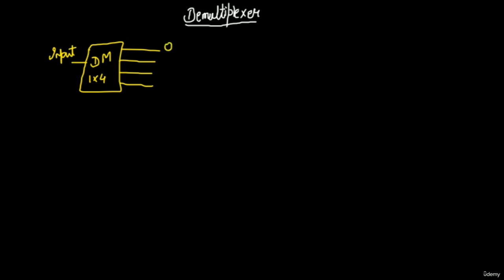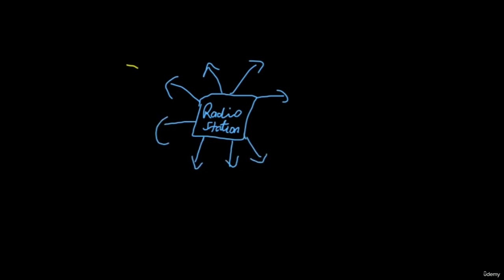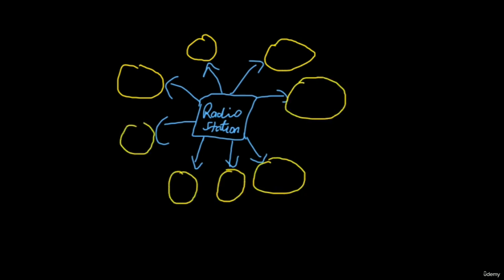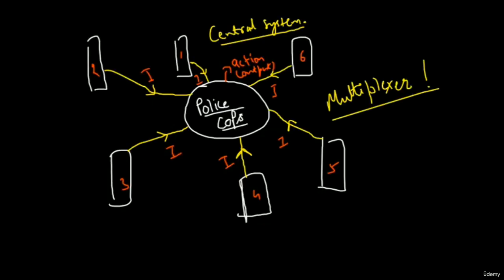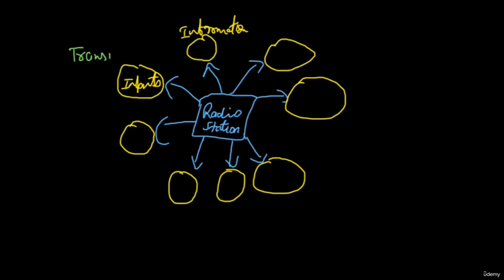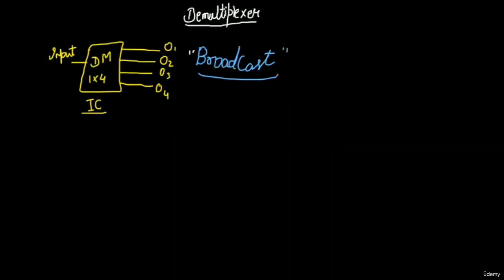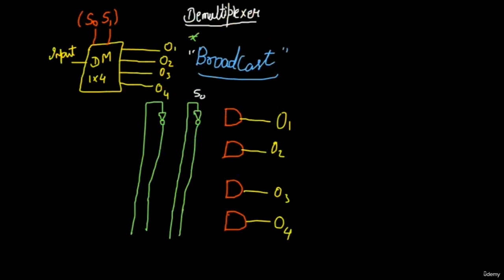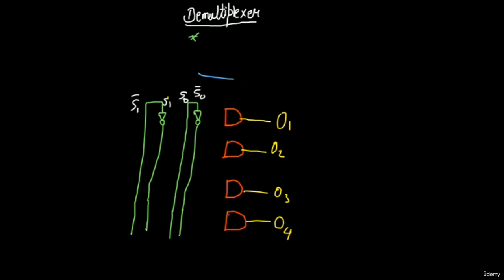84 Encoder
An **encoder** is a digital circuit that converts a set of input signals into a binary code representing the active input. It takes **2ⁿ** input lines and converts them into an **n-bit** binary output, where only one input is active at any time. The encoder generates a unique binary code corresponding to the position of the active input.

### Key Features:
- **Inputs**: Multiple input lines (2ⁿ inputs).
- **Outputs**: Fewer binary output lines (n outputs).
- **Active Input**: Only one input is active at a time, and the encoder outputs a binary code that corresponds to the position of this active input.

### Example: 4-to-2 Encoder

In a **4-to-2 encoder**, there are 4 input lines (I₀, I₁, I₂, I₃) and 2 output lines (O₀, O₁). The output provides the binary representation of the active input.

Truth Table for 4-to-2 Encoder:

| I₃ | I₂ | I₁ | I₀ | O₁ | O₀ |

- The **binary output** corresponds to the position of the active input:
  - **I₀ active** → Output = 00
  - **I₁ active** → Output = 01
  - **I₂ active** → Output = 10
  - **I₃ active** → Output = 11

### Applications:
- **Data Compression**: Encoders are used in systems that need to convert large amounts of data into a more compact form.
- **Control Systems**: In systems like keypad encoders, where each key press is translated into a binary code.
- **Priority Encoding**: A type of encoder where the highest-priority active input generates the output.

### Summary:
An encoder converts a set of inputs into a binary code, where each input corresponds to a unique binary output. It's commonly used in systems that require converting multiple inputs into a smaller number of output lines for efficient data processing or communication.